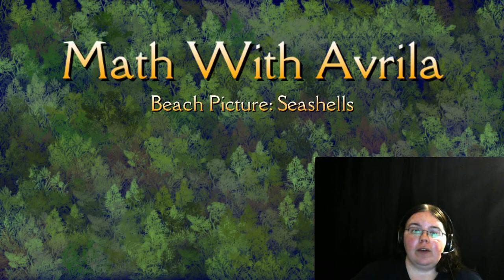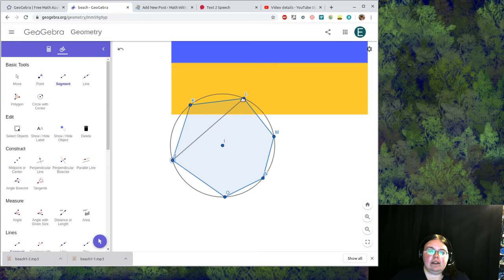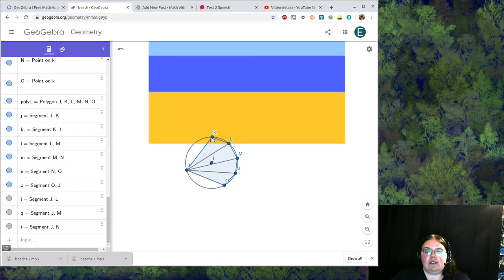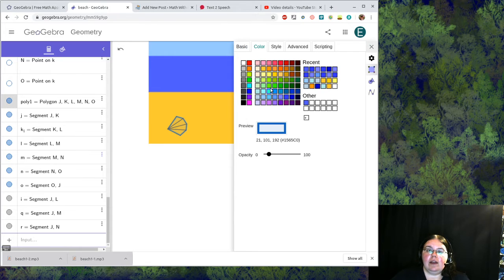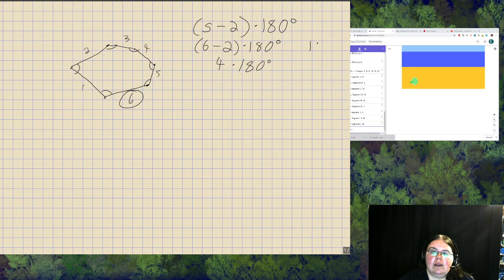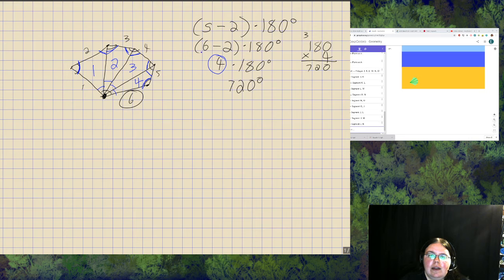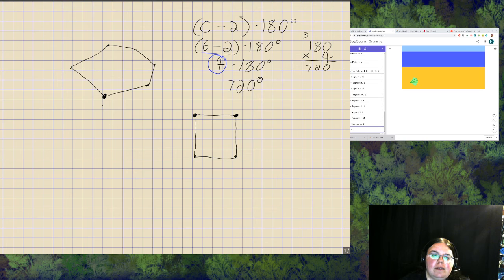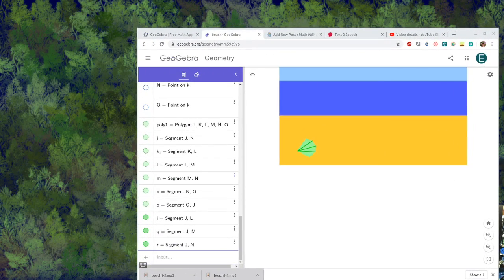Beach Picture 2: Seashells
This video shows the next step in assembling our beach pictures, putting some seashells in the sand.